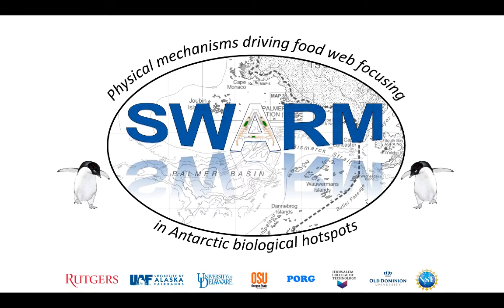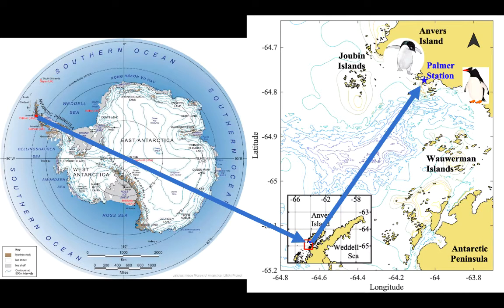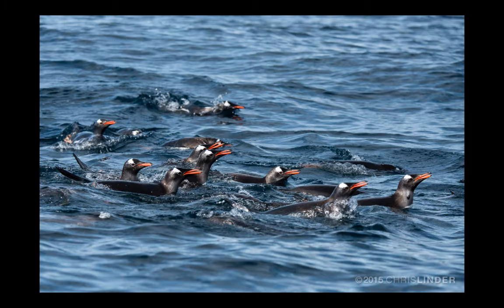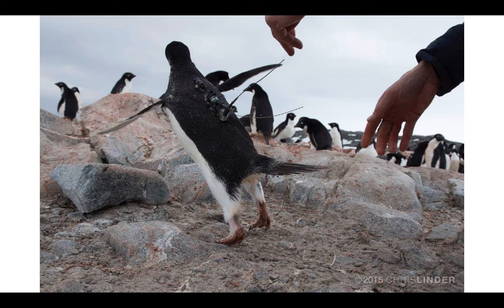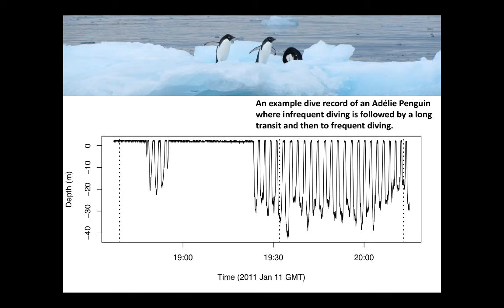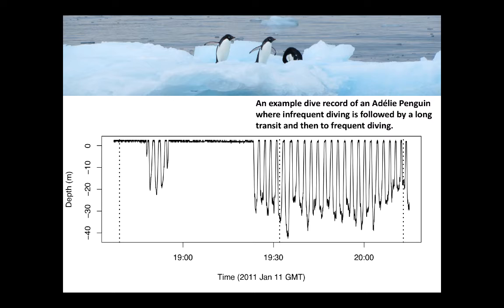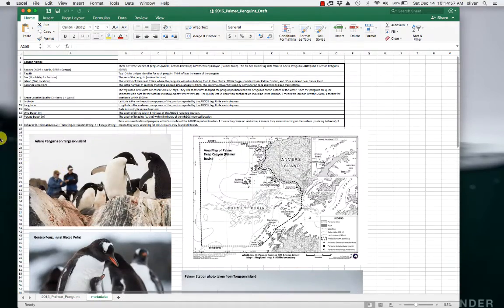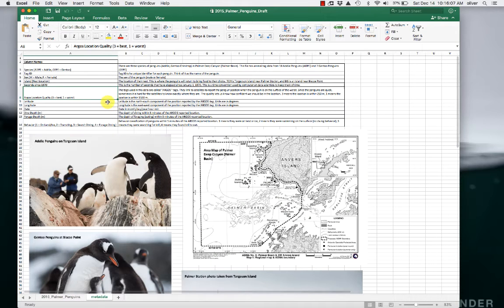Penguin data from Project SWARM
This is an overview of penguin data for project SWARM in Antarctica. It is intended to assist teachers working with SWARM data in their classrooms